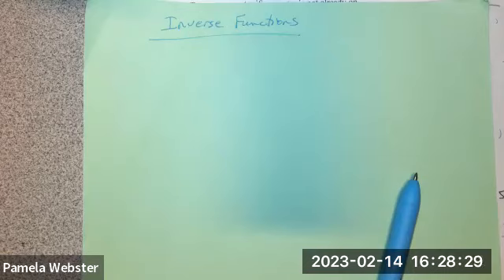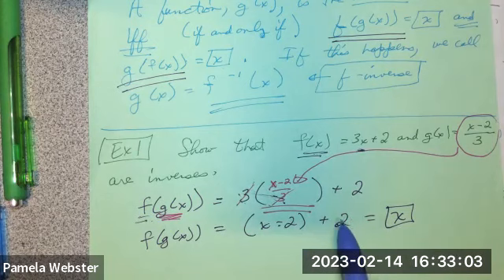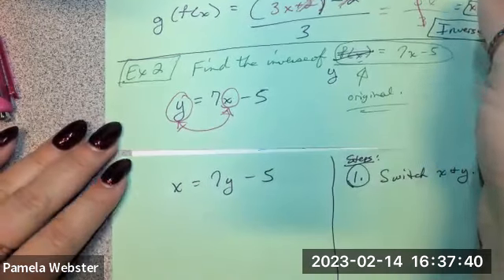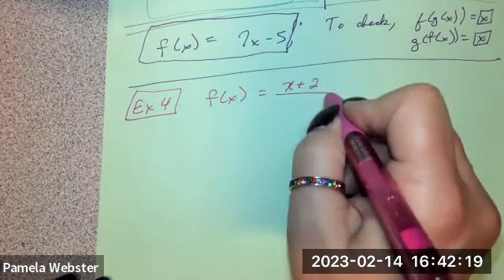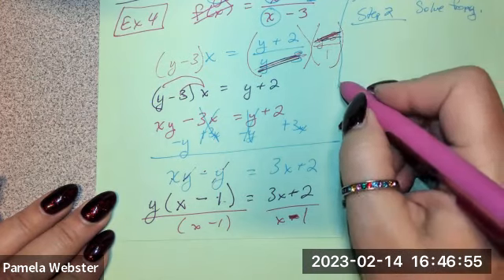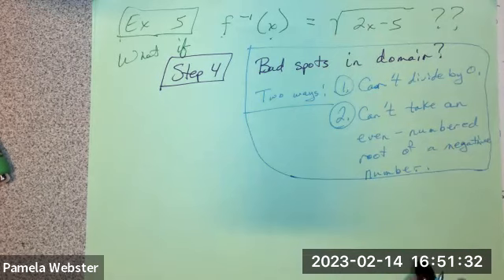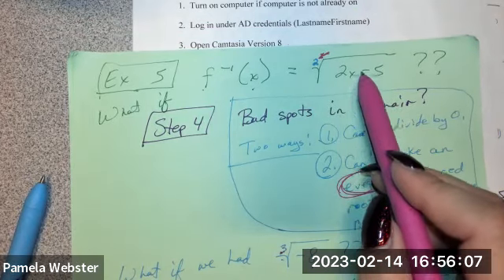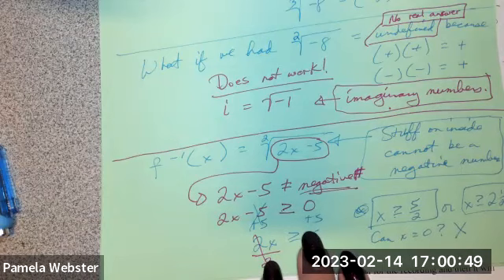Inverse Functions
The class explores the basic concept of inverse functions.